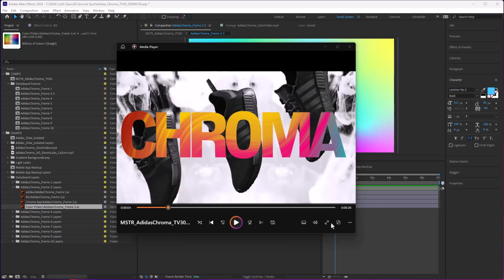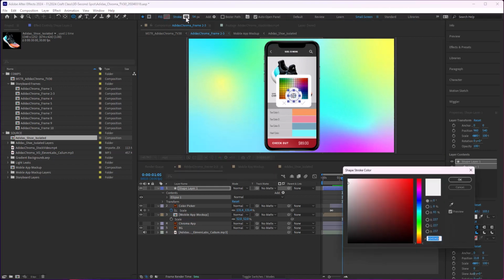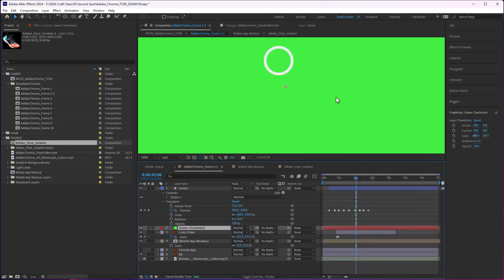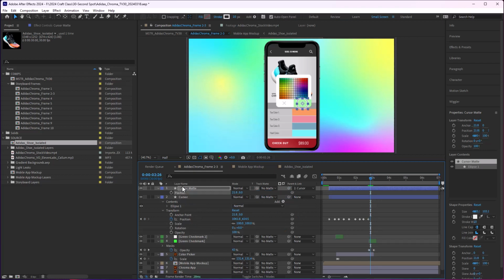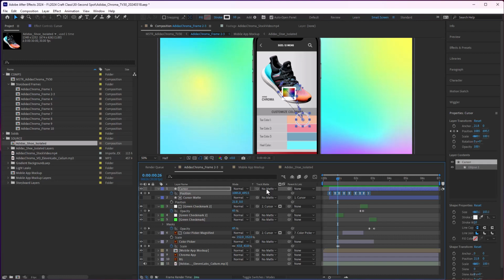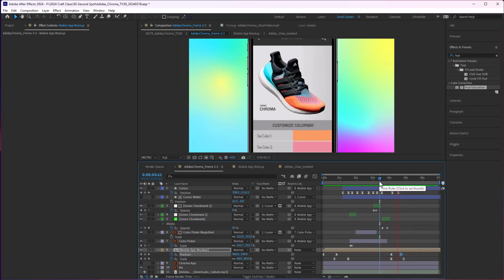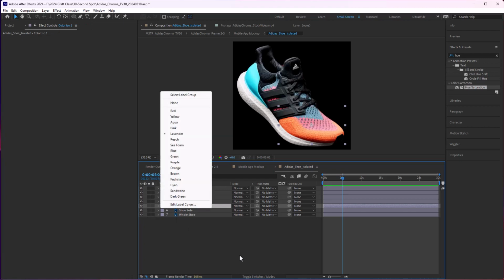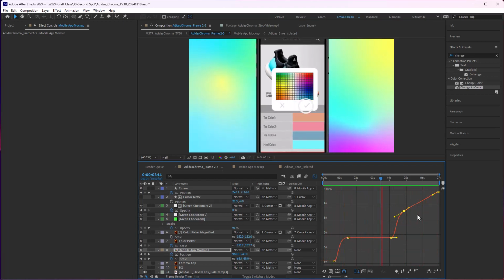3. Adidas Chroma Commercial - Storyboard Frame 2-3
In this tutorial I walk you through the basic process of creating an app walkthrough with some basic interactions.